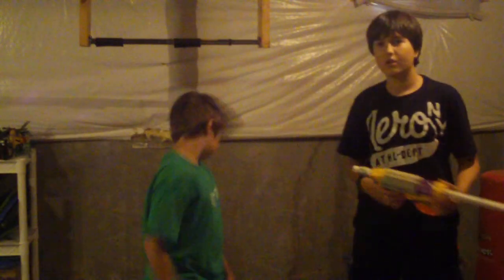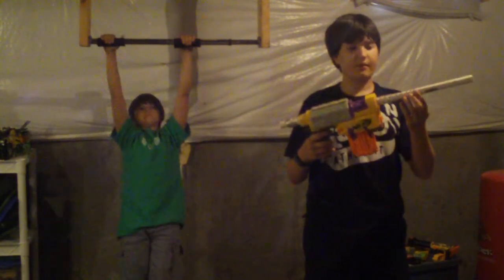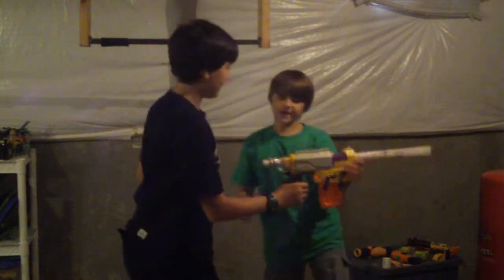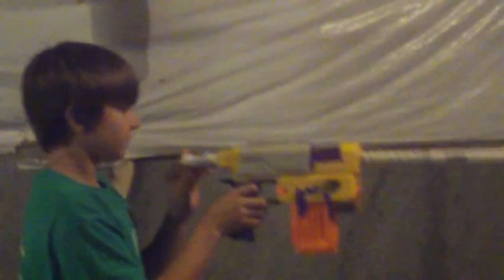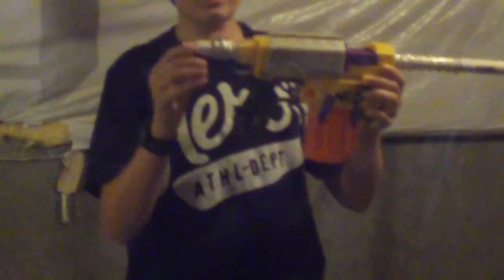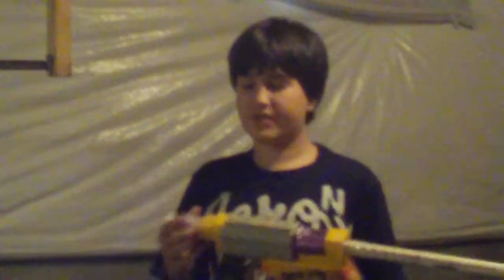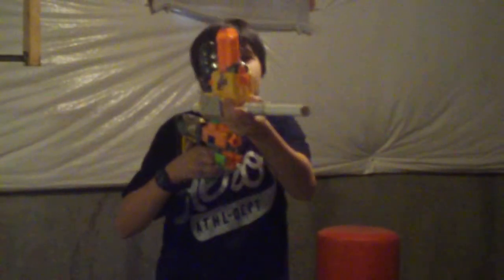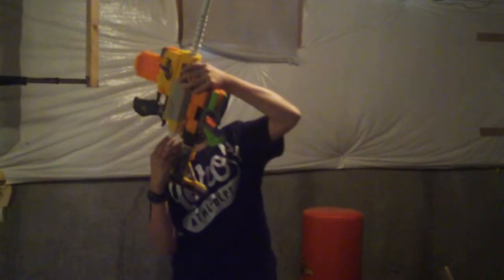Nerf Blowgun and Stock Strikefire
An Awesomesauce Rifle